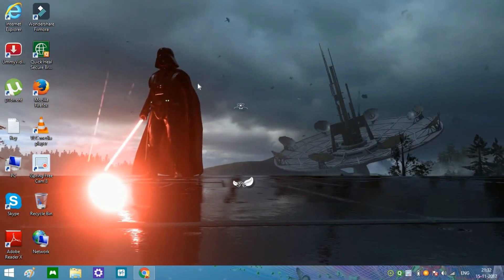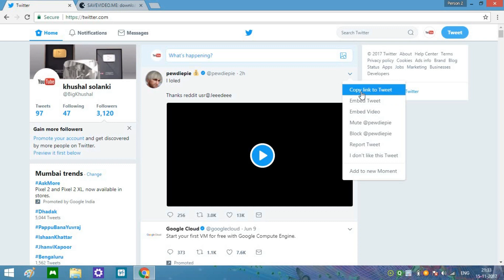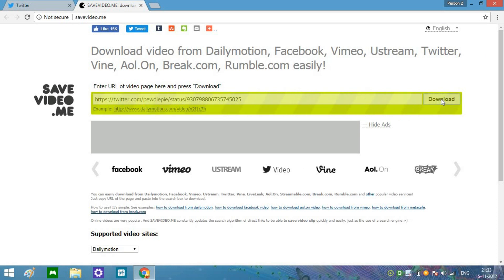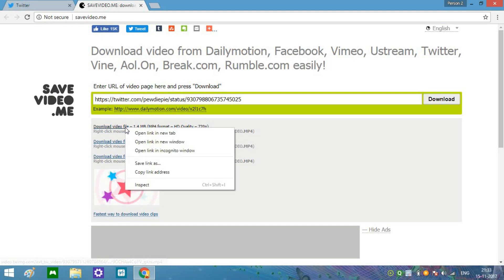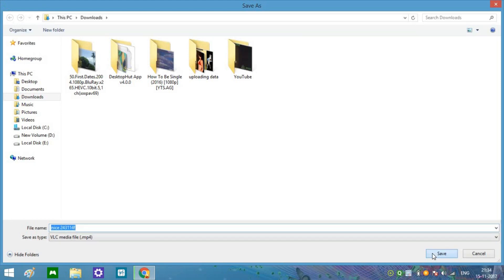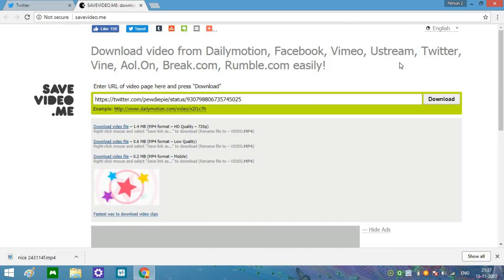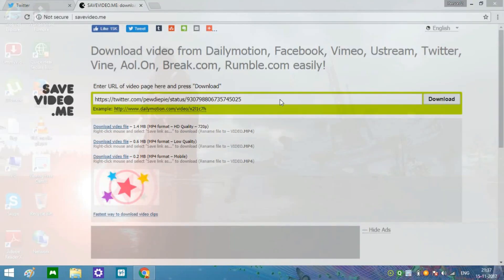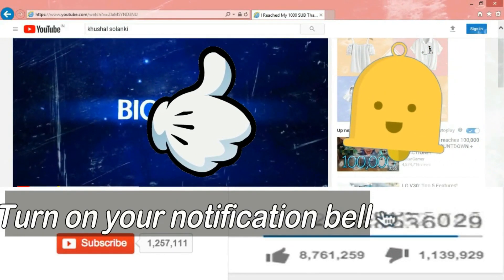How To Save Videos From Twitter Download Twitter Videos On Pc (2017) 100% working!!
Hello Guys this video will show you how you can download twitter videos to your computer It's a simple trick or you can say method to save videos from twitter to your computer easily and fast.

In this video we are doing to see the most easiest way to download videos from twitter from computer. Don't worry if you cannot download the videos from twitter using a computer or laptop.

This video is about how to download videos from social media site Twitter. Lear and download any video from twitter. Enjoy :)

Thank you so much guys for watching my video i really appreciate it if you are new here don't forget to Subscribe and make sure you turn on the notification bell so you will never miss my latest uploads.

i hope you guys like this tutorial!! I had so much fun creating this for you and I really hope you enjoyed!